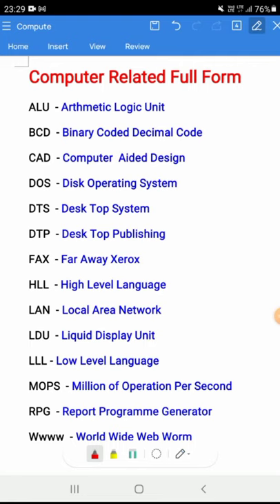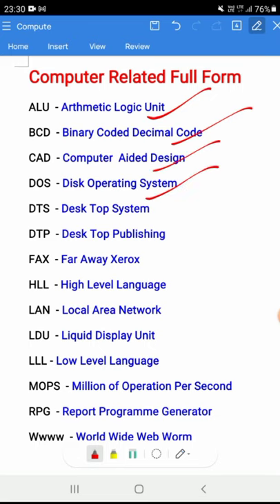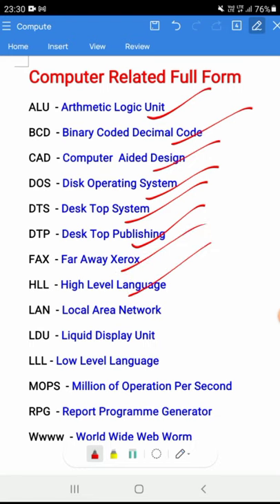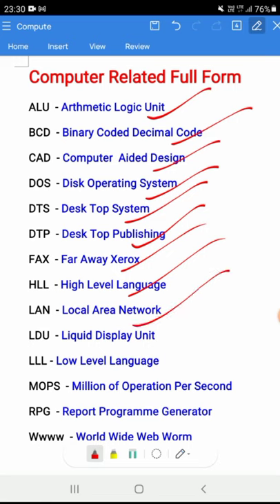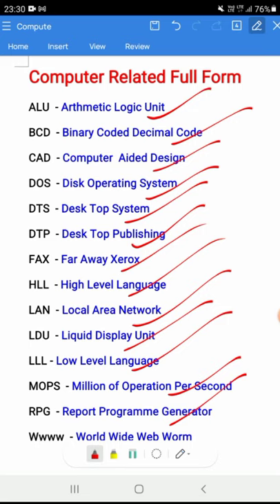Top Computer Related Full Form || Important Computer Related Full Form 💻🖥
Welcome to Target To Study 📚

About Video - In This Video We Will Learn Top Computer Related Full Form ||  Important Computer Related Full Form

For Good English Spoken with Grammar & General Knowledge

⭐ Please -  👉Watch To Get English Rules And Grammar For Spoken  English

For More Video - Please  Visit
Target to Study Channel and Get

General Knowledge
English Speaking
English Grammar
English Rules etc .